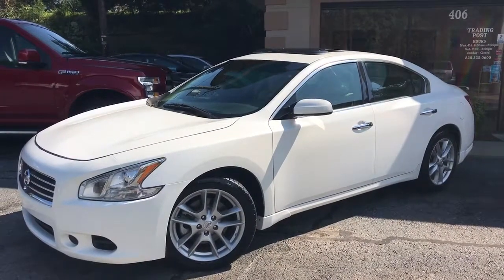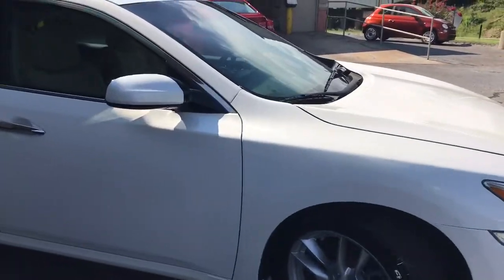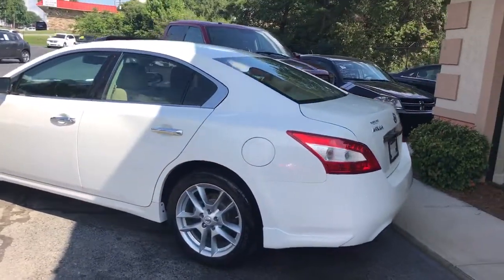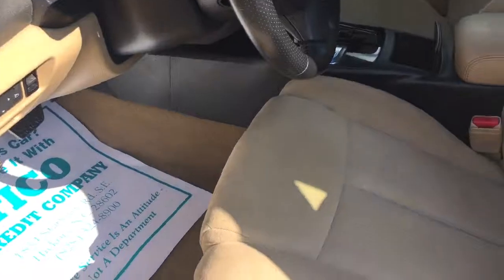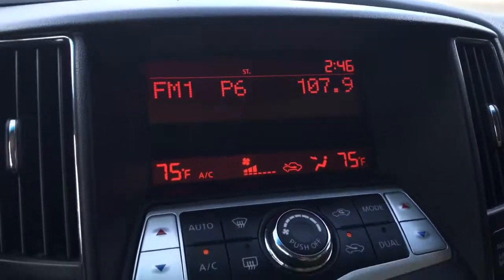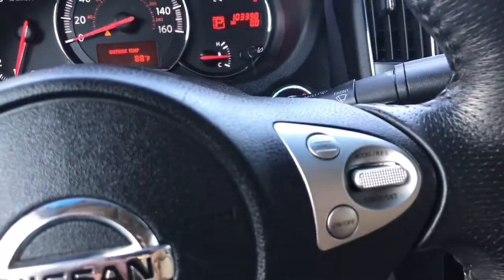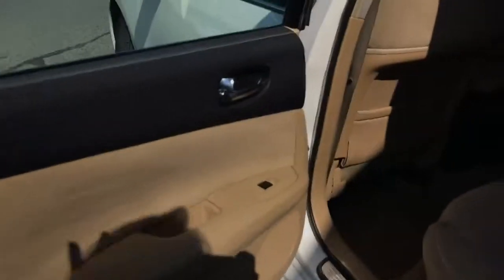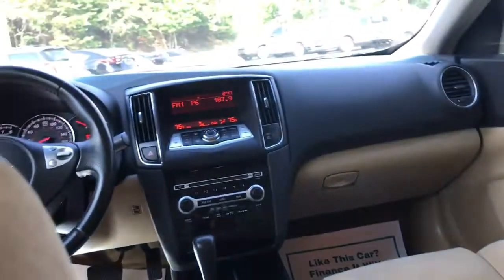H8795 2010 Nissan Maxima S tradingpostcars.com